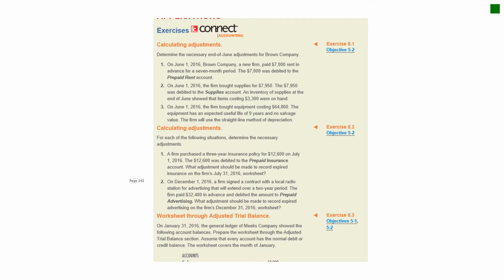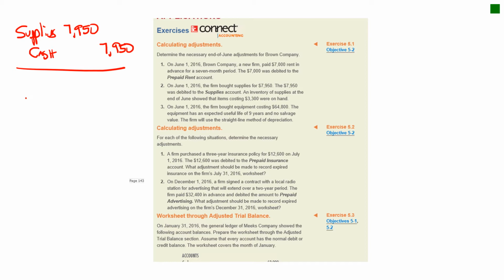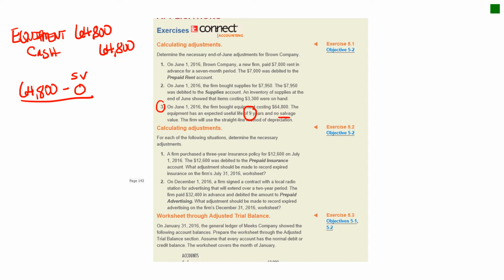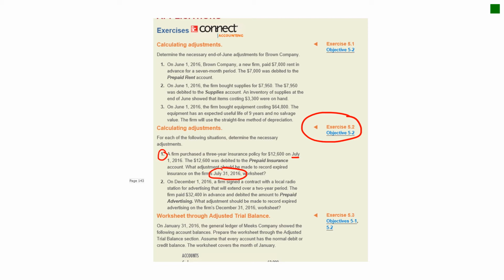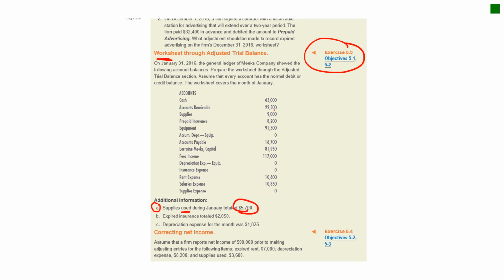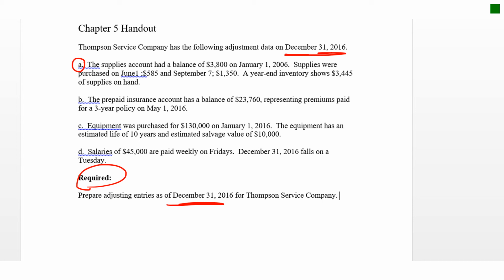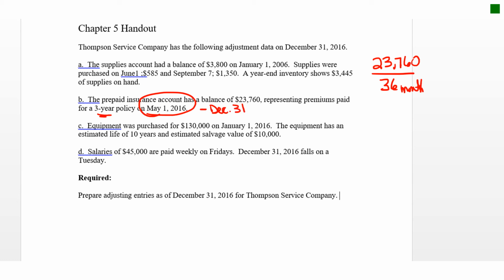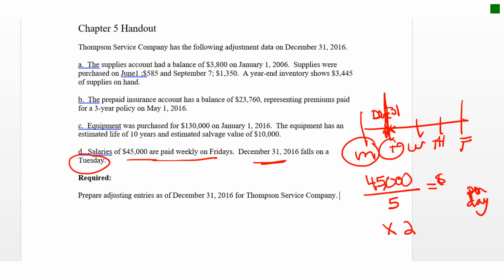ACC100 Chapter 5 Textbook Illustrations